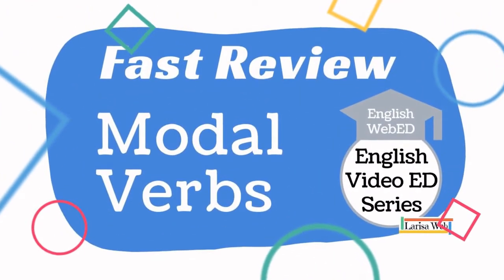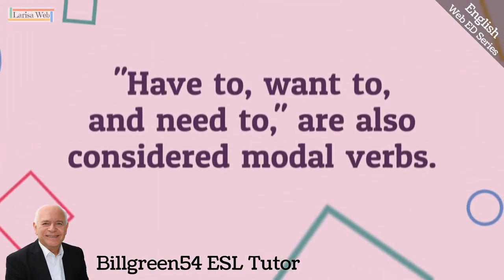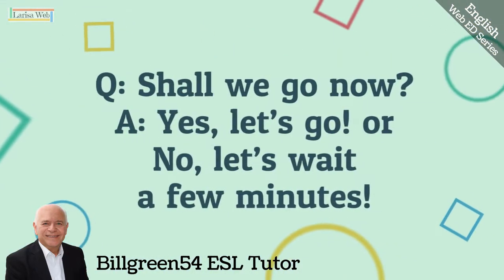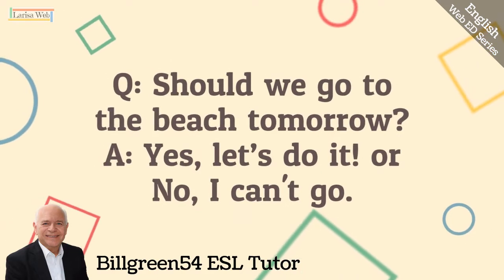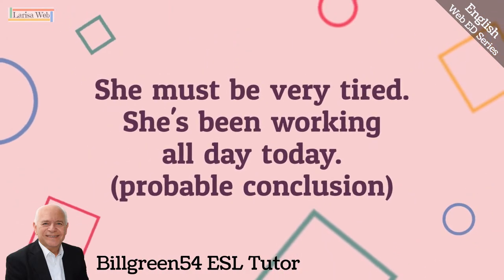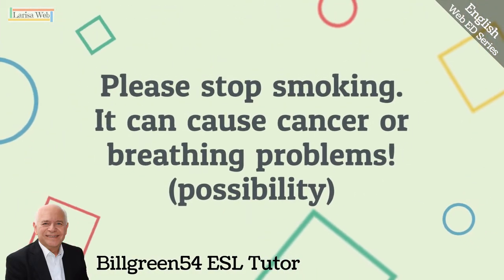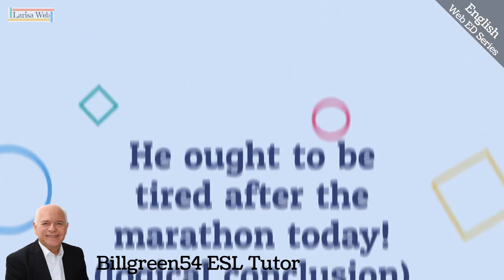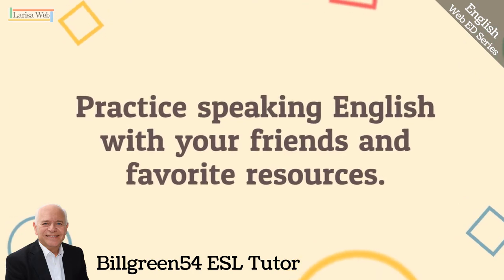What are Modal Auxiliary Verbs? Fast Review! | English Grammar Lessons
Modal auxiliary verbs are used to express six elements in English.
00:00 Intro Modal Auxiliary Verbs.
00:14 Manners, Politeness, Ability, Possibility Examples.
01:30 May, Might, Ought to Examples.
02:00 Need to, Have to, Want to Examples.
02:30 Must Modal Verb Examples.
03:07 Can, Could Modal Verb Examples.
03:32 Ought to Modal Verb Examples.

They are manners, politeness, ability, possibility, permission, or obligation.

A modal is always used in conjunction with at least one other verb.

The modal verbs are can, could, will, would, and

shall, should, may, might, must and ought.

There are more modal verbs used less commonly in today's English.

Have to, want to and need to, are also considered modal verbs.

Modal auxiliary verbs are referred to as helping verbs and irregular verbs.

Have fun with the following modal auxiliary verb examples.

Can we go now? Yes, we can or no we cannot.

Could you give me a ride tomorrow? Yes, I can or no, I cannot.

Will you come to the party tonight? Yes, I will. Or no, I won't.

Would you come to my party tomorrow? Yes, I will. Or no I won't.

Shall we go now? Yes, let's go or no, let's wait a few minutes.

Should we go to the beach tomorrow? Yes, let's do it. Or no, I can't.

May I get your coat? Yes, that would be very nice or No, thank you.

We might go to the beach tomorrow. I would love that.

We ought to see the doctor this afternoon. Okay, I agree.

Must we go to the doctor now? Yes, we must go now.

Do you want to see a movie tonight? Yes, I would like to. That's an offer.

Compare to, Would you like to see a movie tonight?

Do you need to work tomorrow? No, I don't need to. That's an obligation.

Compare to, Must you work tomorrow?

Do you have to meet with your boss this afternoon? Unfortunately, yes.

Compare to, Must you meet him today? That's a strong obligation or commitment.

You must stop when the traffic lights turn red. That's a strong obligation.

She must be very tired. She's been working all day today. That's a probable conclusion.

You must not talk on your mobile while driving. That is prohibited.

Yes, I can drive an automobile. Thanks for asking. That's an ability.

I left my phone at home. Can I use yours please? That's permission.

Please stop smoking. It can cause cancer or breathing problems. That's a possibility.

I used to compete when I was younger. I could run fast. That's a past ability.

Excuse me for interrupting! Could I mention something? That's polite permission?

I just heard on the radio that it could rain tomorrow. That's a possibility.

May I use your car tomorrow? Mine's in the shop for repairs! That's permission.

It may rain tomorrow. I'd better take my umbrella to work. That's a possibility.

I think your idea is great. But might I suggest an idea? That's polite permission.

I might go on vacation to Mexico next month. That's a possibility.

I ought to see a doctor. I have a terrible leg pain. That's sharing thoughts.

You should see your accountant. It's time for taxes. That's advice.

He ought to be tired after the marathon today. That's a logical conclusion.

You'd better study for the exam tomorrow. You had. That's for advice.

Modal verbs are followed by an infinitive verb without "to."

It's also called a bare infinitive. "Ought to" is the exception to the rule.

You must go. You should see. She can eat. It can run.

These are simple examples of a modal verb followed by an infinitive verb.

I hope you enjoyed this fast review. Study modal auxiliary verbs daily.

Practice speaking English with your friends and favorite resources.

Spoken English and grammar study for all ESL students and English speakers too!

English is so important for students to study! Jobs, education, family, and travel are all reasons to study and speak fluently. Have fun and learn English fast with our video lessons.